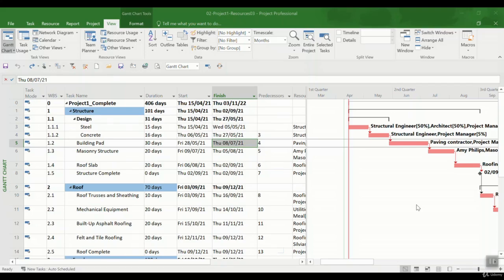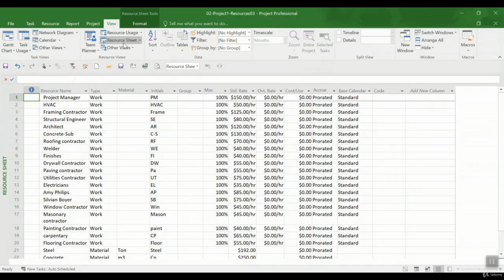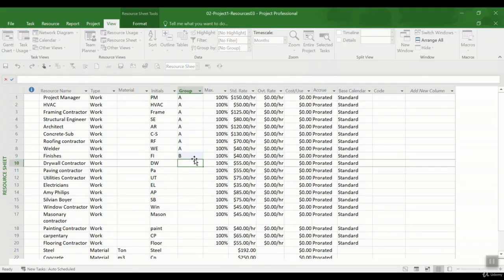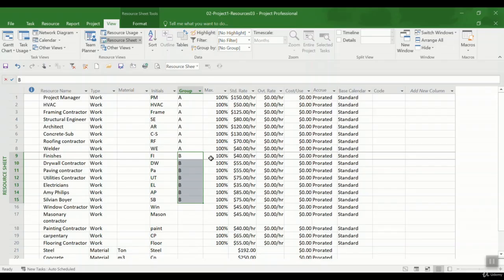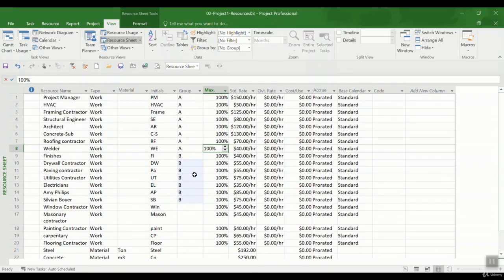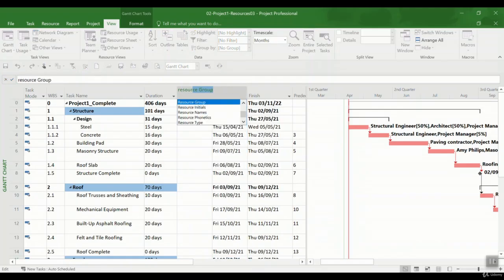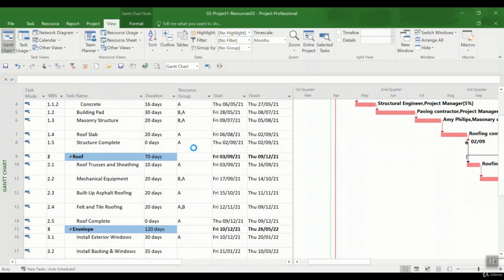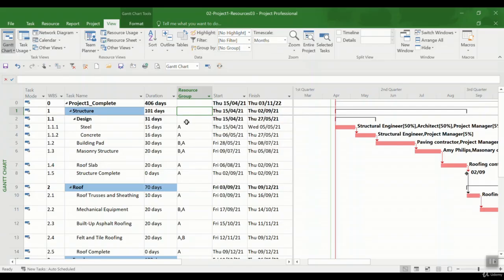30 Resource Grouping /Resources